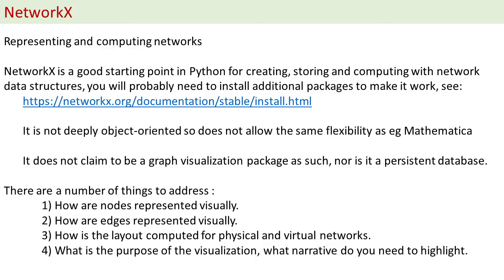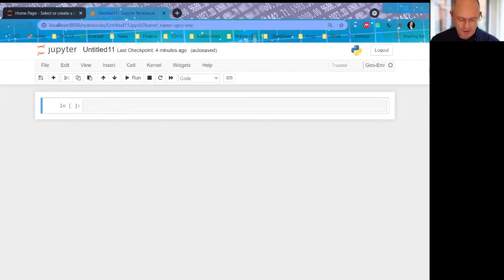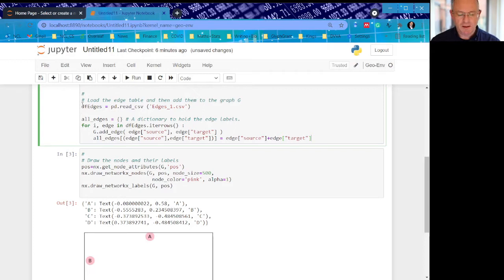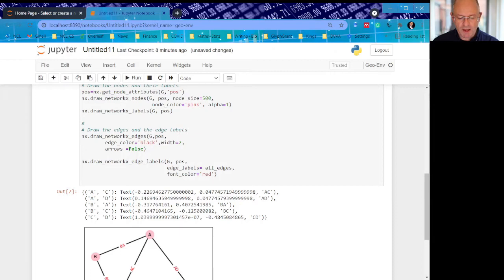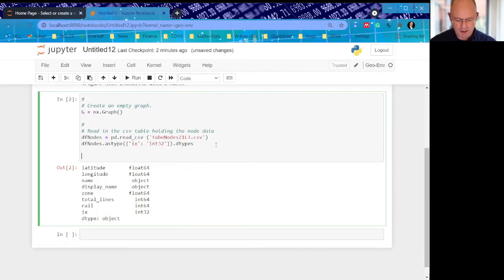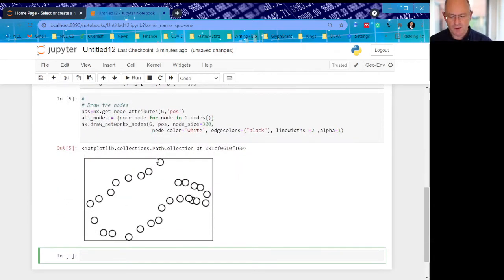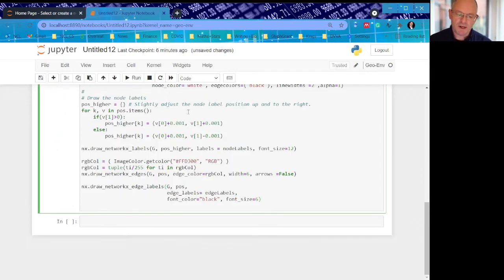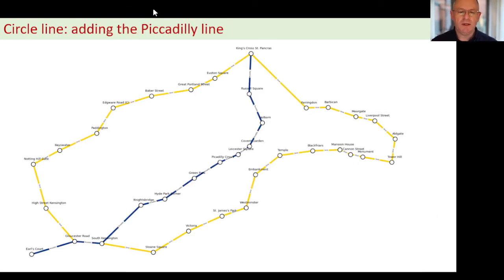DVVA 22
Network X